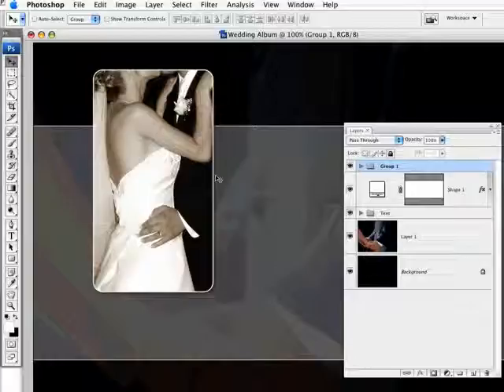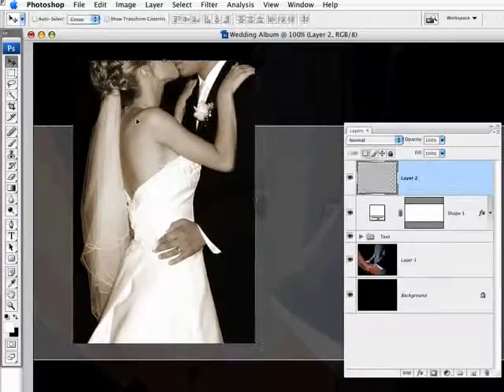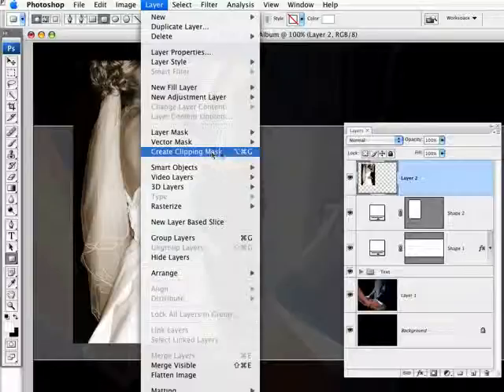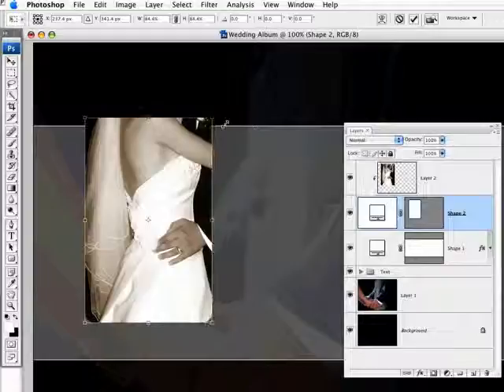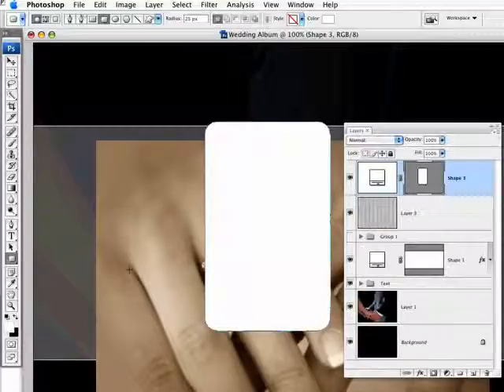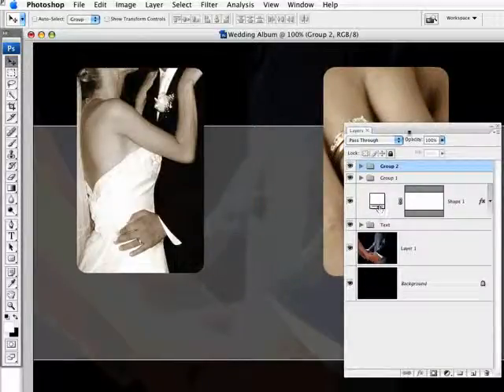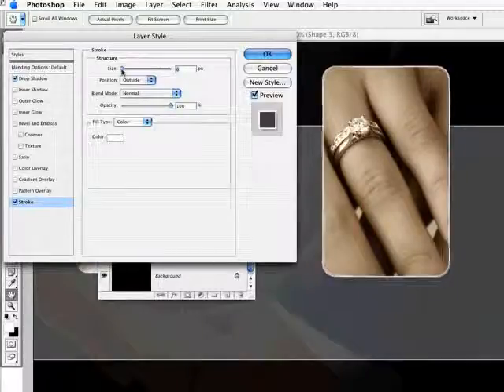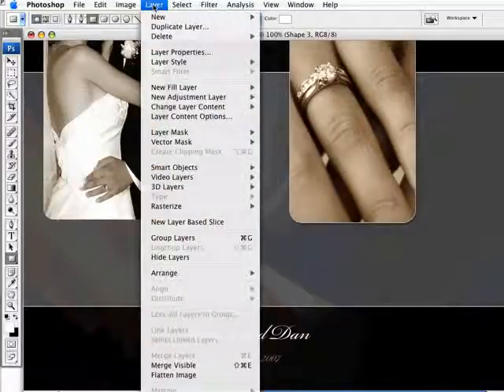Photoshop Tutorial Photos into Rounded Corners